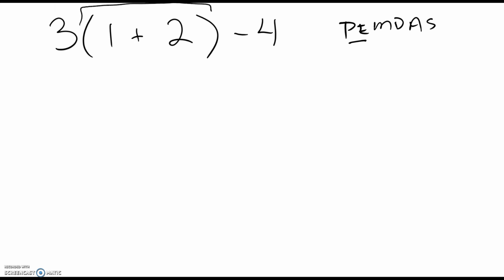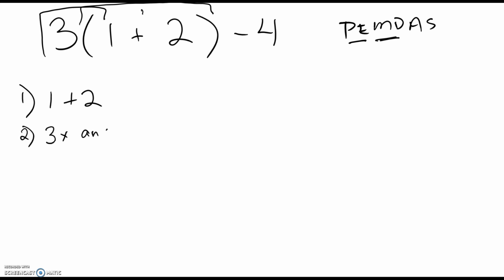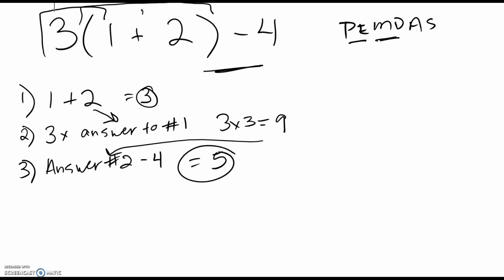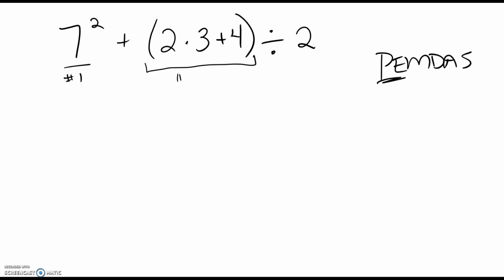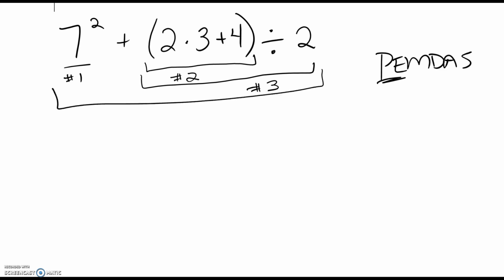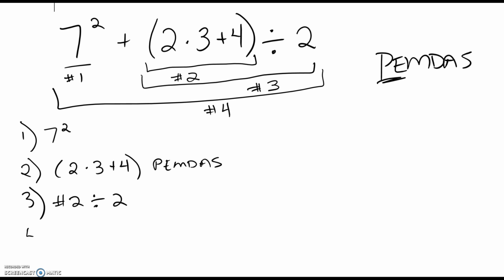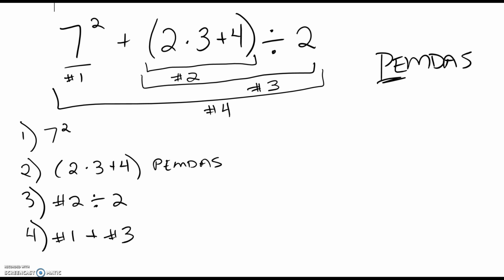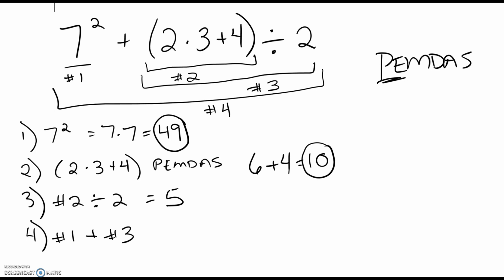Order of Operations - List Method